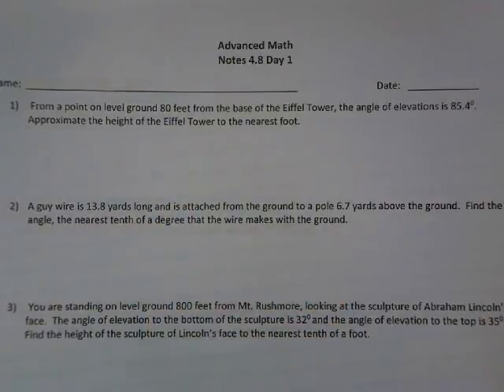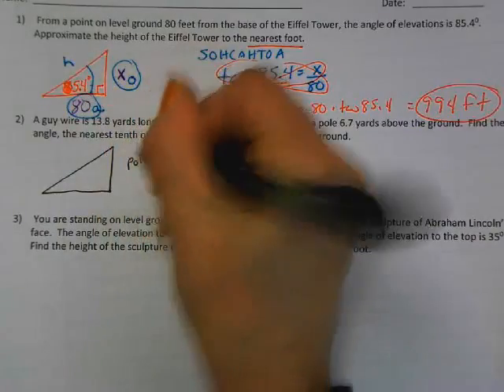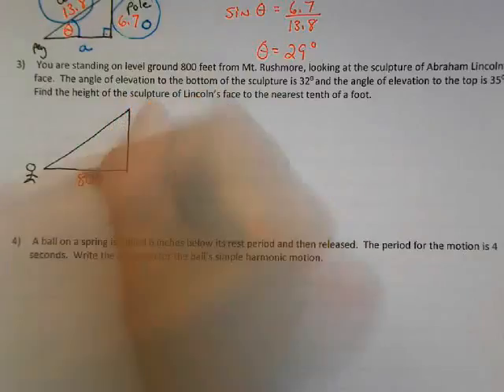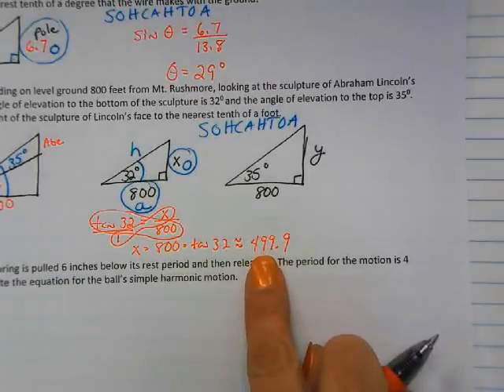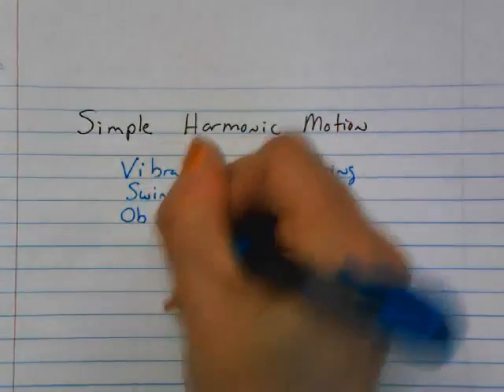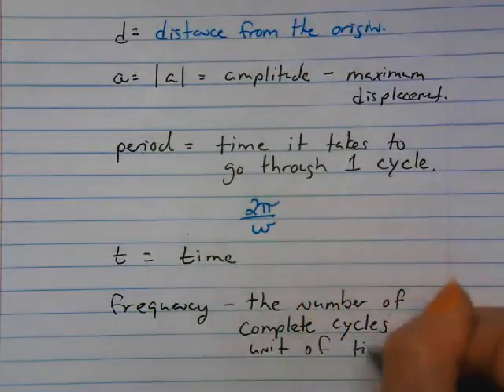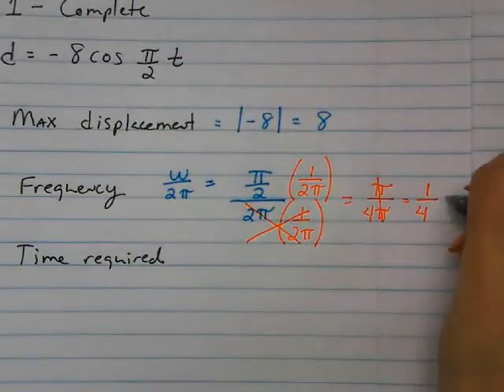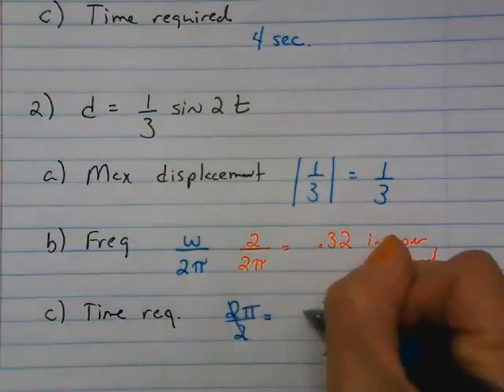Advanced Math Video 4 8 Day 1